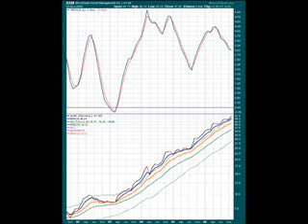Stock Trading #5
This asset management company is a grand slam.